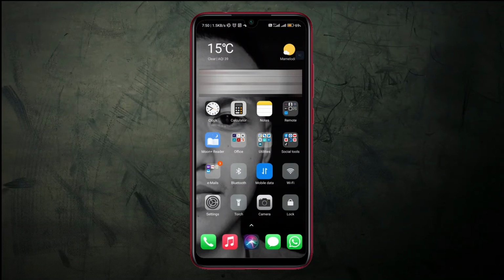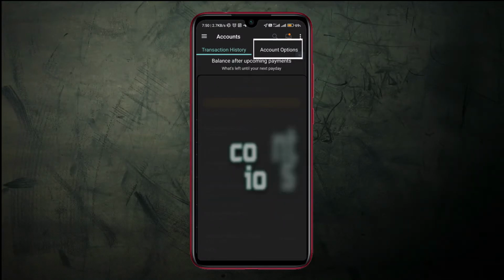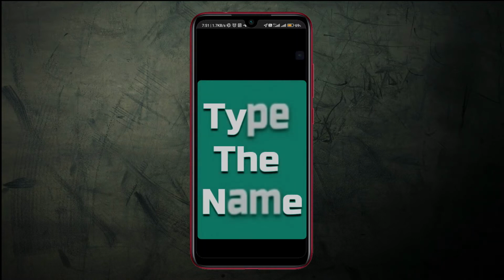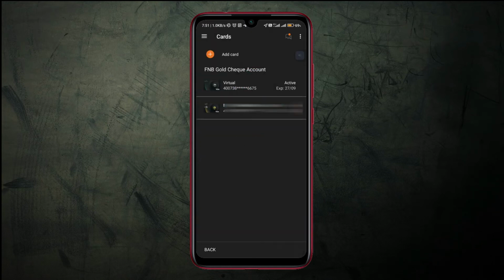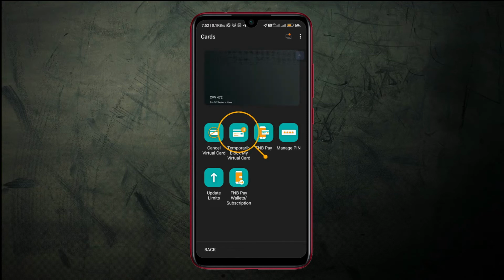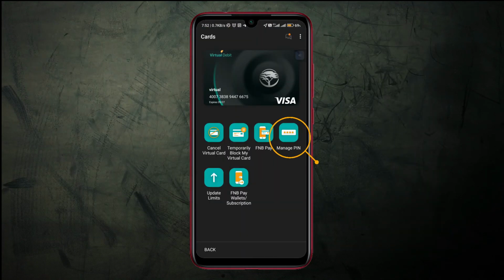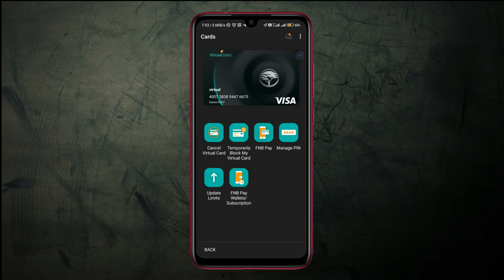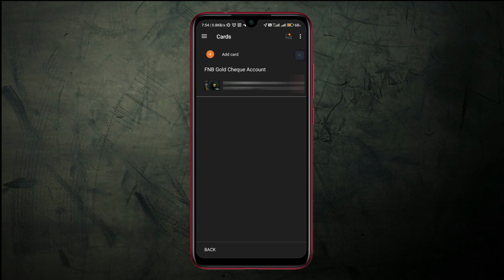FNB Virtual Card - How to create and use 2022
This is a quick video guide that will teach you how to create and use some of the features of an FNB Virtual Card. {using your mobile phone} 📱